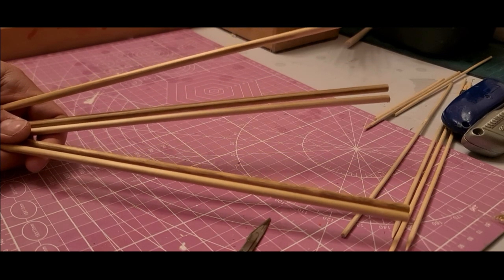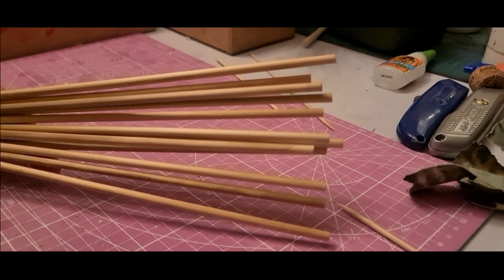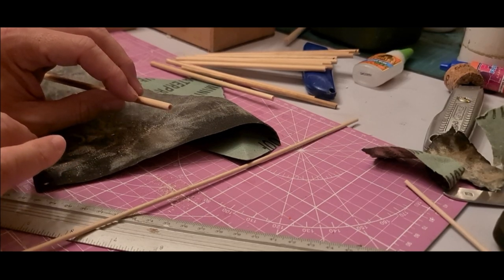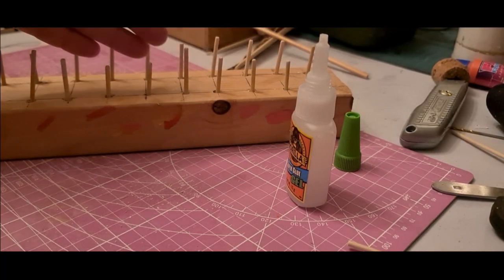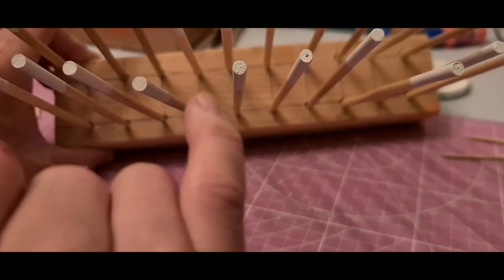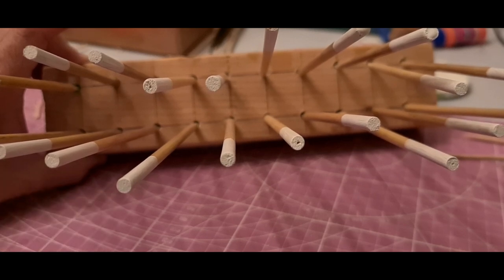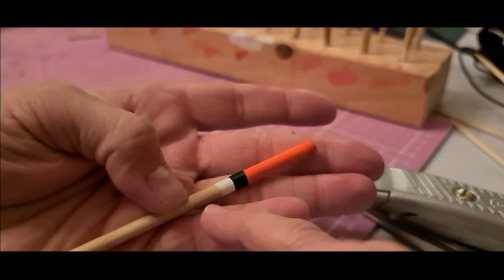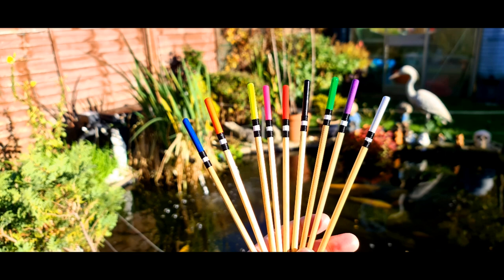Super Simple Reed Waggler Floats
With Lockdown 2 upon us I decided to have another go at showing you how I make a few floats. These are a bit simpler than my last attempt although do get a nice float there is a bit of work that goes into them which I have tried to show. I hope this inspired some you to have a go.